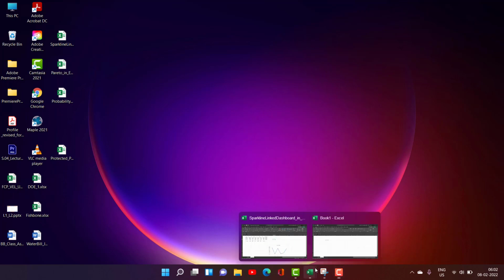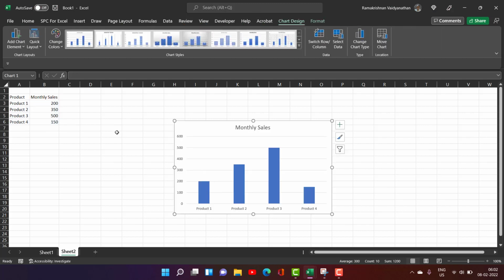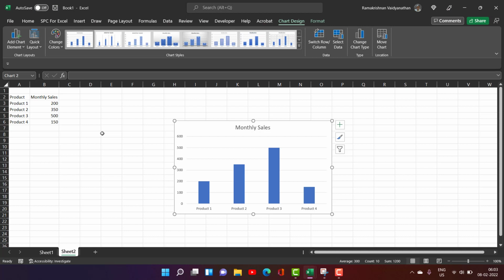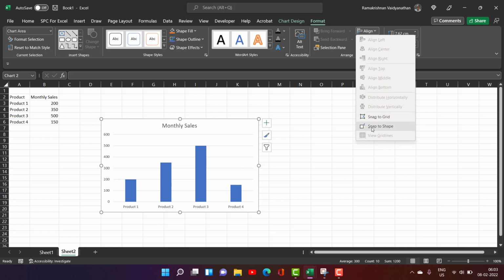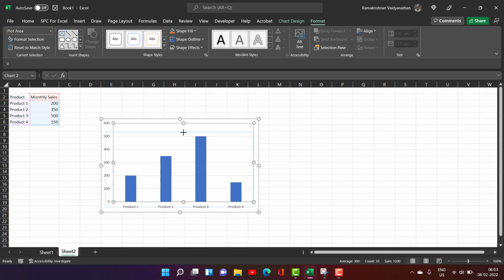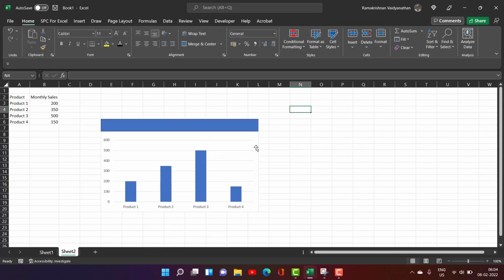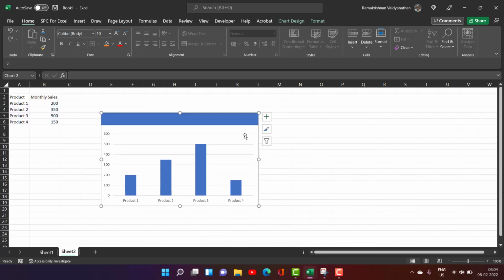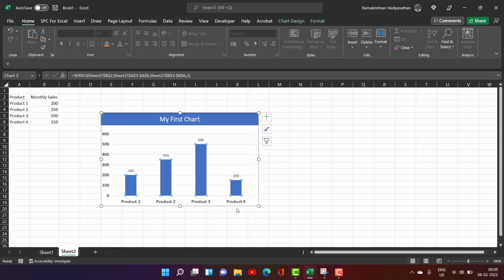Text Box Title to an Excel Chart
Excel chart using Alt F1 key is explained here. Also locating the chart using snap to grid option and adding text box title to the chart are explained.